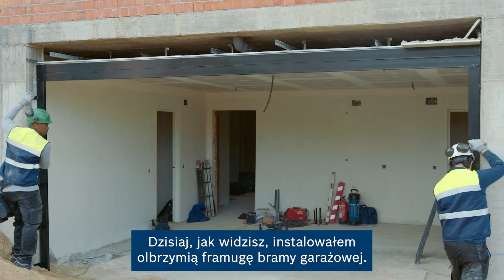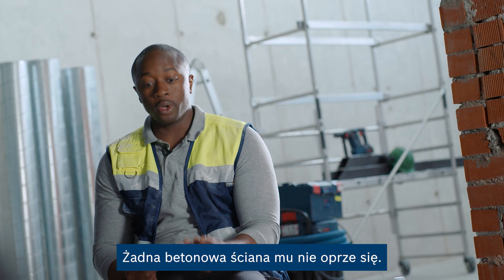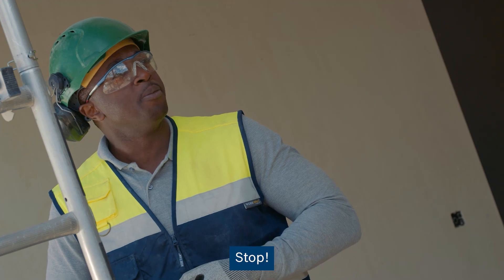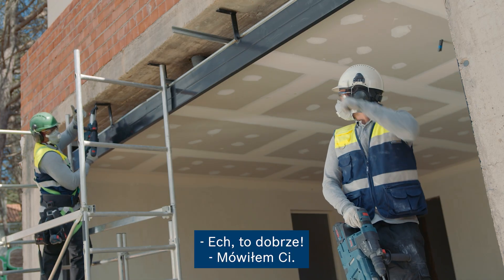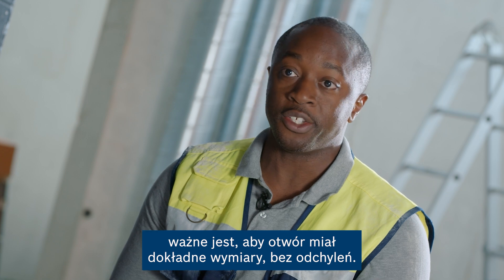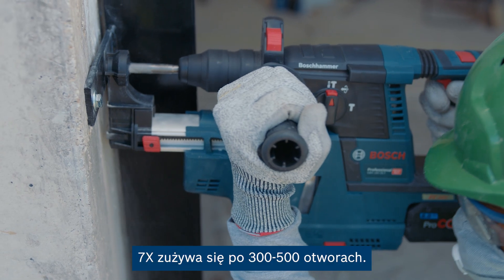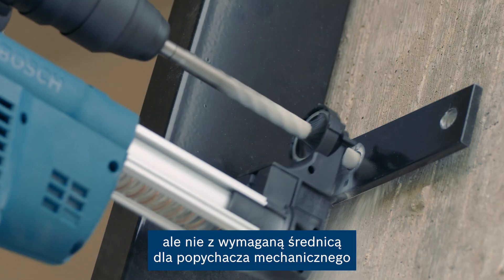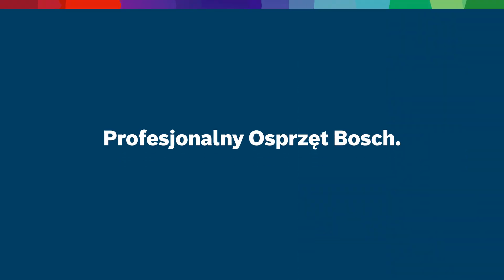EKSPERCI TESTUJĄ EXPERT: WIERCENIE W BETONIE STAJE SIĘ PROSTE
Dla Richarda najlepszym wyborem do wiercenia udarowego jest wiertło udarowe SDS Plus-7X. Jako instalator wymaga niezawodnego wiertła do betonu, co zdarza się dość często. Wiertło udarowe SDS Plus-7X zawiera technologię Bosch Carbide zapewniającą wyjątkową trwałość i nawet 3 razy dłuższą żywotność w porównaniu z poprzednimi modelami. Richard twierdzi, że żadna betonowa ściana nie jest w stanie oprzeć się 4-ostrzowej głowicy wykonanej w całości z węglików spiekanych i dlatego gorąco poleca osprzęt EXPERT swoim współpracownikom bez obaw, że ​​wiertło szybko się zużyje lub nie będzie w stanie poradzić sobie z twardymi materiałami: SDS Plus-7X jest zbudowany z myślą o trwałości. Chcesz dowiedzieć się więcej? Sprawdź osprzęt EXPERT

Więcej informacji na temat elektronarzędzi Bosch Professional, osprzętu i narzędzi pomiarowych można znaleźć na naszych stronach w mediach społecznościowych. Więcej informacji znajdziesz tutaj

Nie chcesz przegapić naszych najświeższych wiadomości? Następnie zapisz się do naszego newslettera tutaj